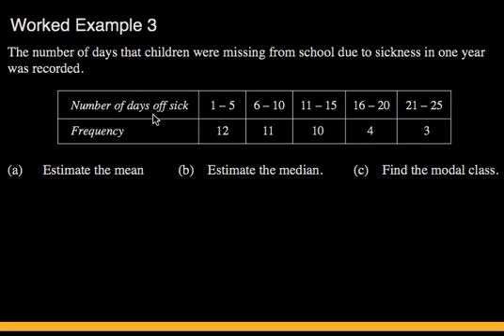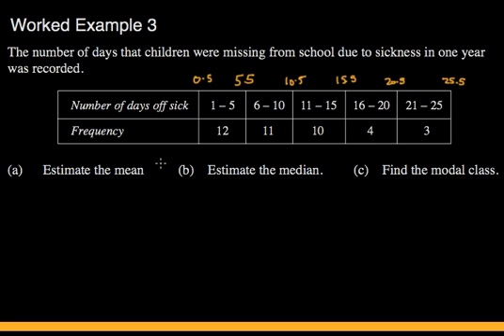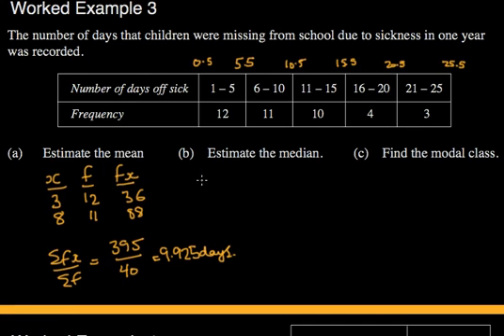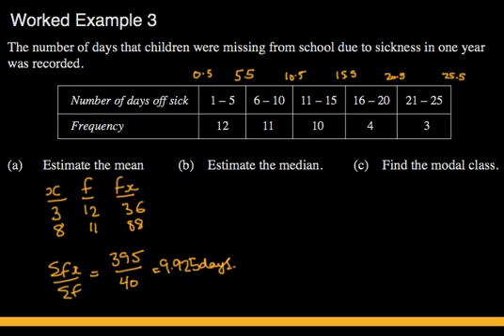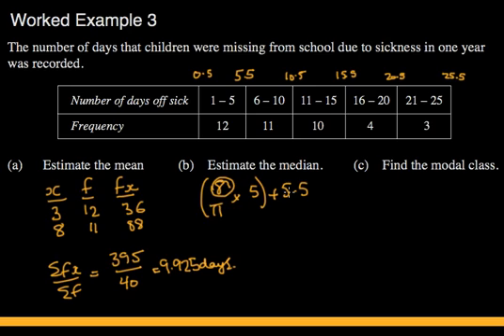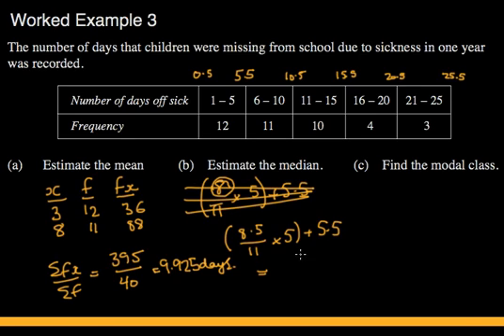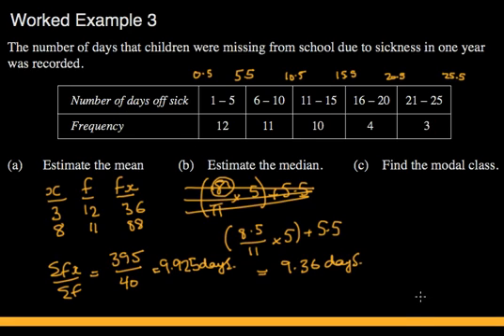43 4 3 Mean, Median and Mode for Grouped Data